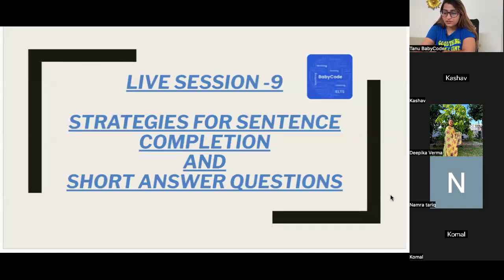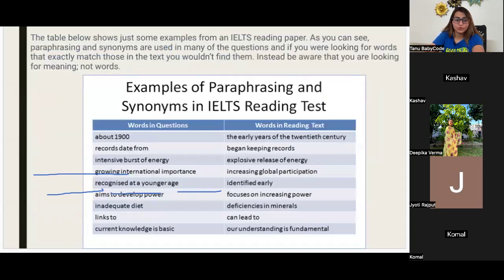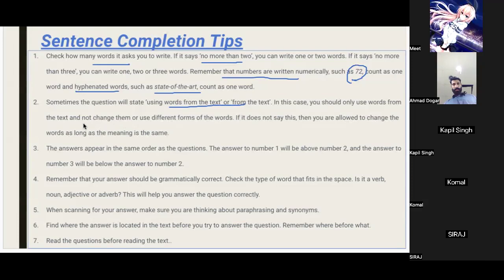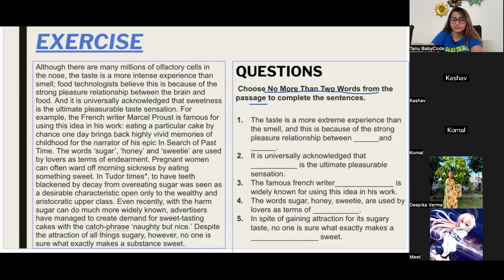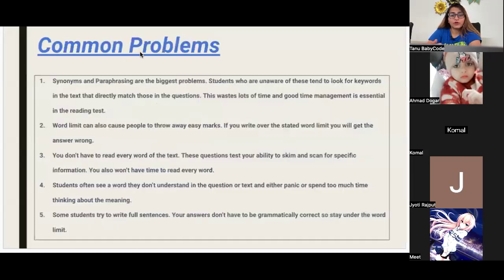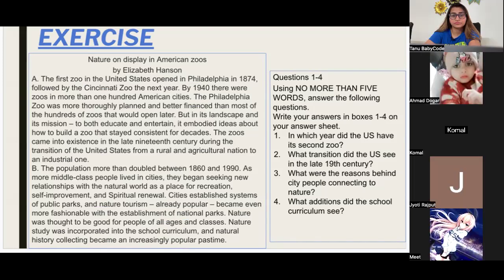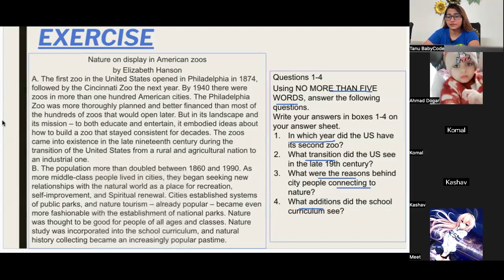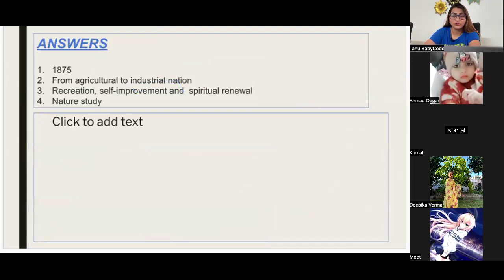IELTS Reading- Strategy for Completion questions by Baby Code (Live Class Recording)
In this video, I’ll show you a strategy that can help you find answers to IELTS Reading short answer and sentence completion questions more quickly and, as a result, answer more questions correctly.

TIME STAMPS
00:00 Introduction
03:30 paraphrasing
07:45 Tips
13:05 Question 1
18:48 short Answer
21:16 common problems
22:14 strategy and Tips
23:57 Question 1